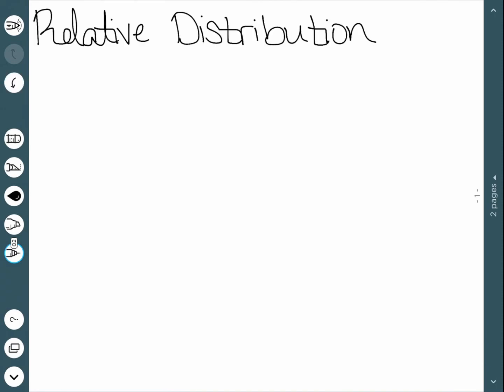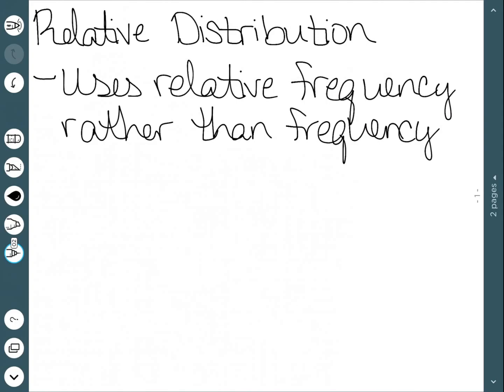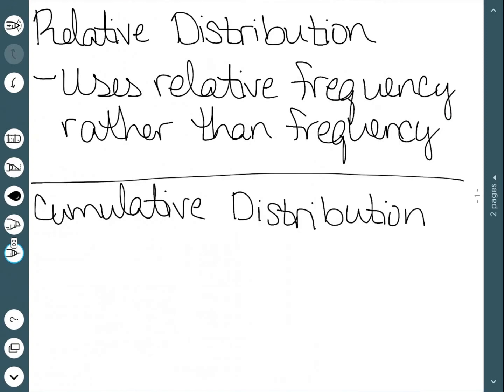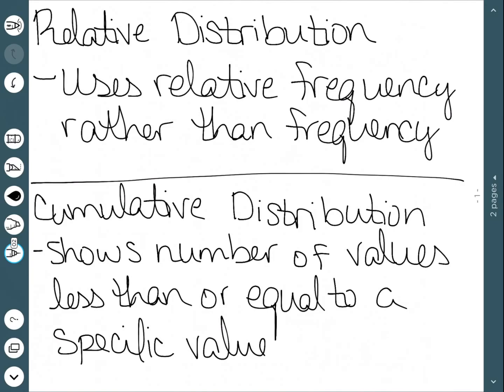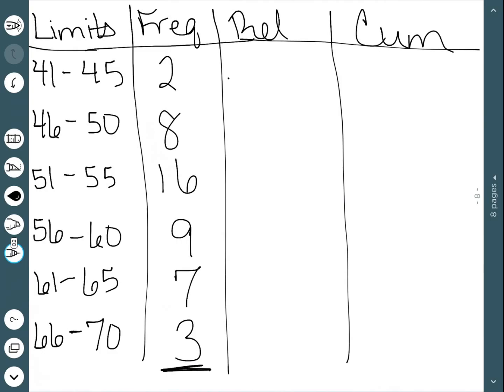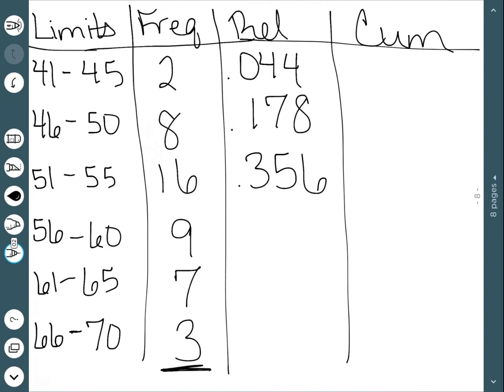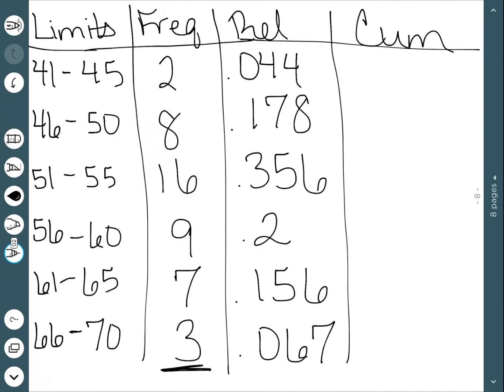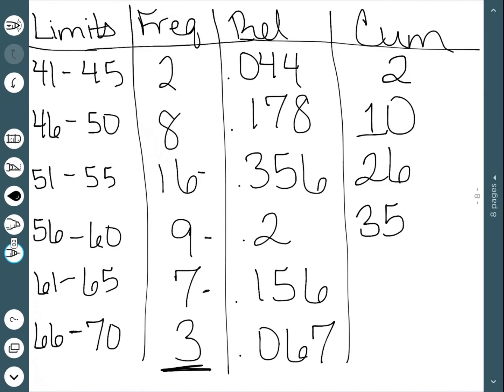Relative and Cumulative Frequency Distributions - Newer Version Available!!!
We define relative and cumulative frequency, and how to find each of these.